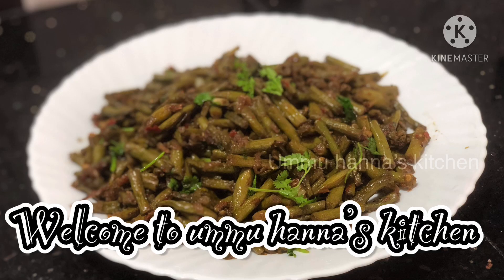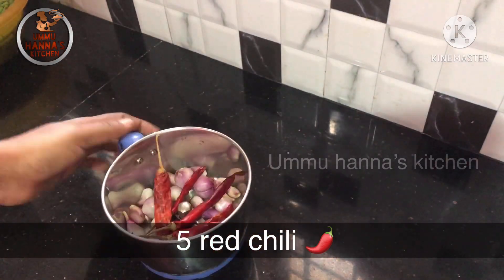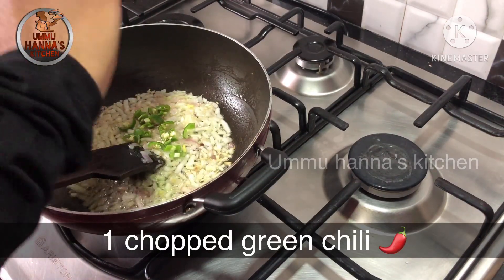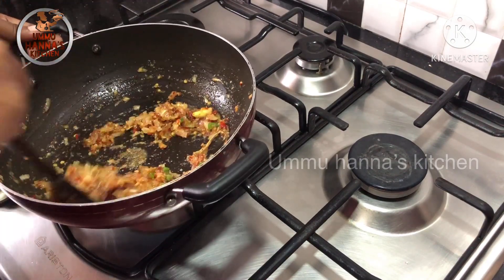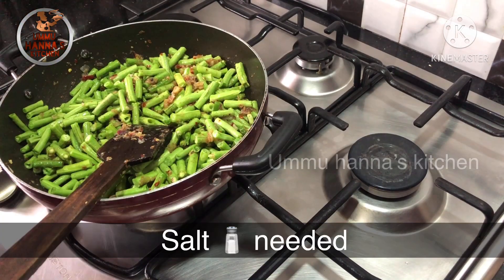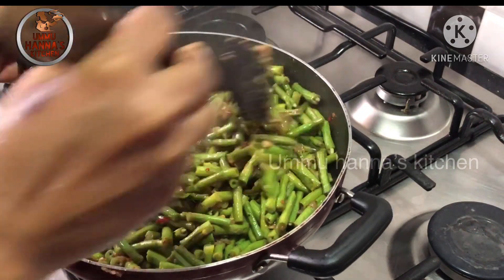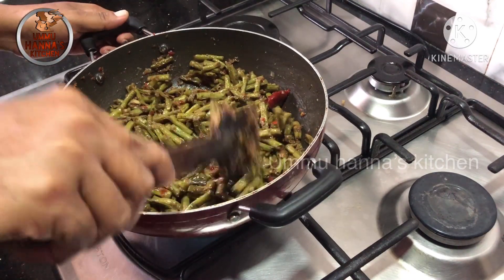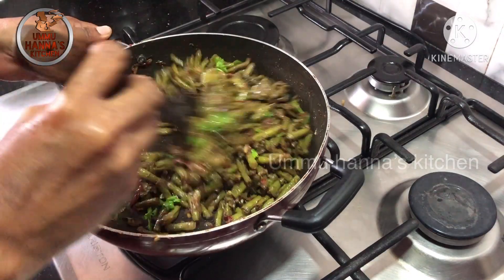പയർ മസാല ഇതുപോലെ ഉണ്ടാക്കി നോക്കു/Ummu hanna’s kitchen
Ummu Hanna's kitchen
Is a YouTube channel interested in cooking
Today's special payar masala

ummu Hanna's kitchen